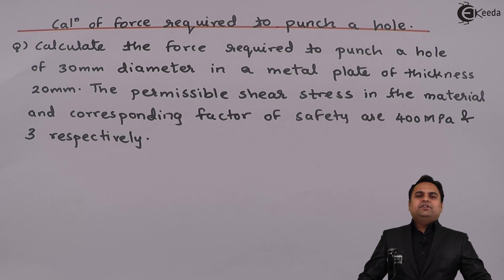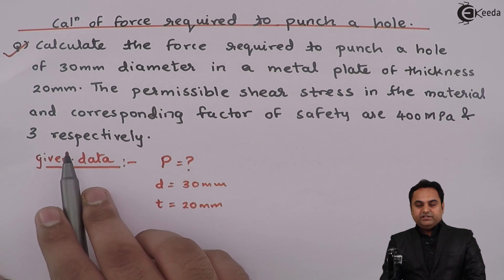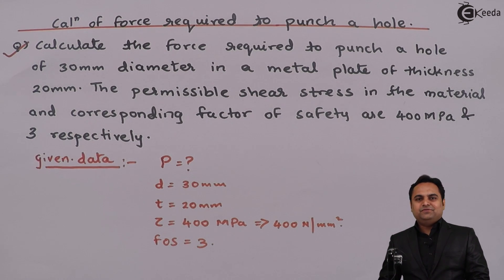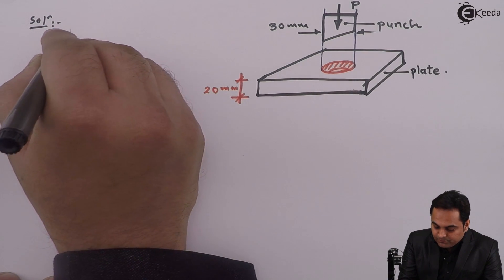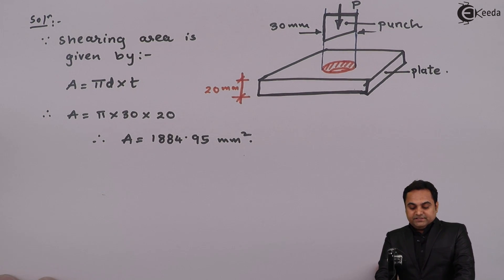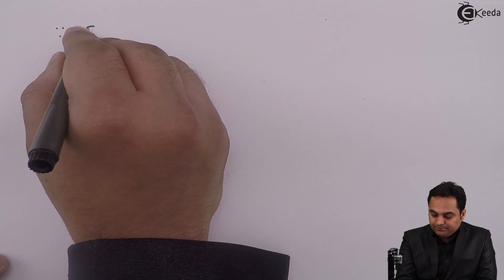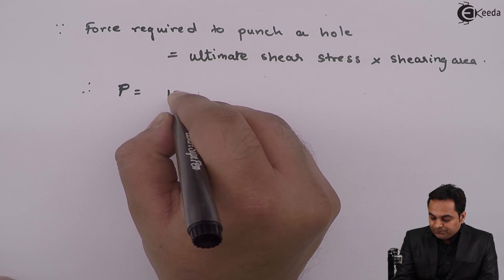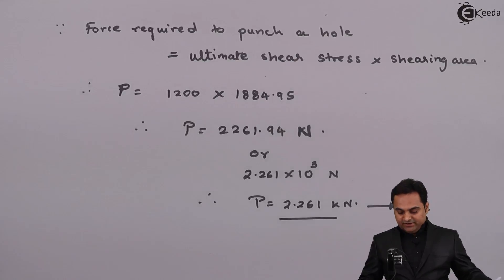Problem on Calculation of Force required to Punch a Hole.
In this video you will see how to solve a problem on Calculation of Force required to Punch a hole.

Ekeeda provides Video Lectures Online on Problem no 3 force required to punch a hole.

Happy Learning : )